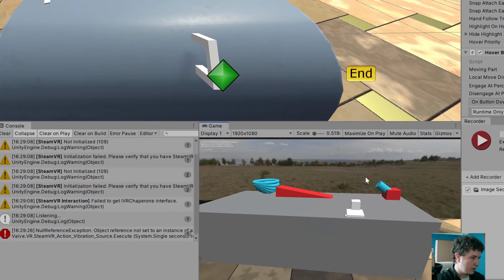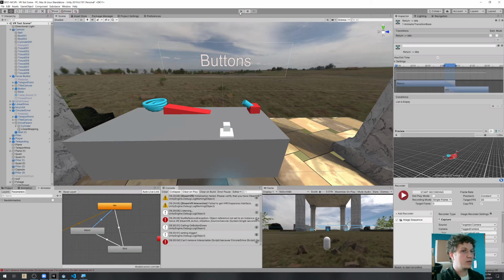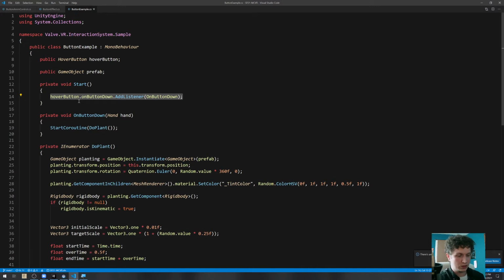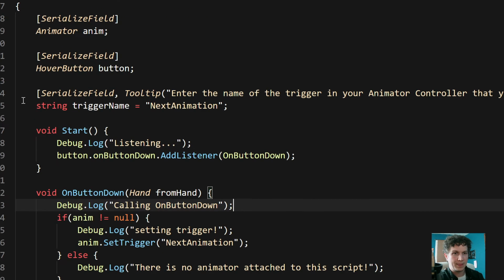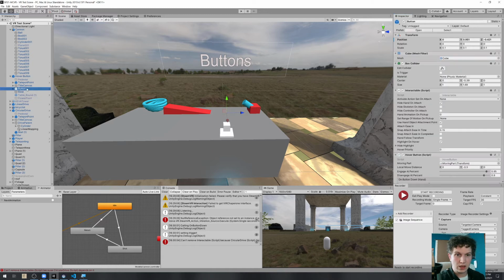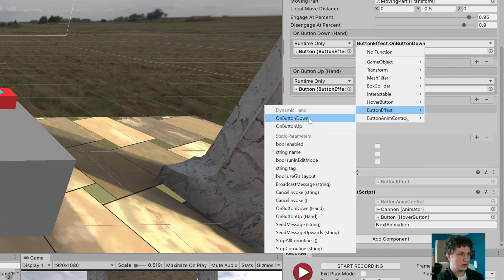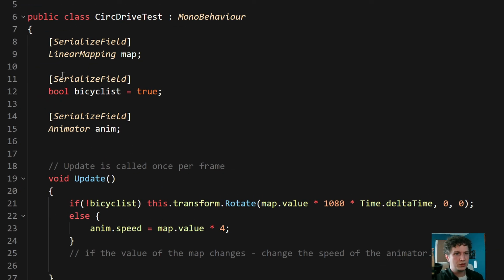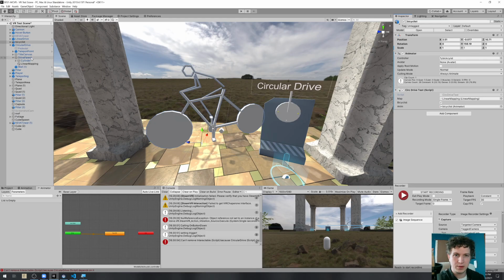VR Interaction System Part 2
More details about the Interaction Example